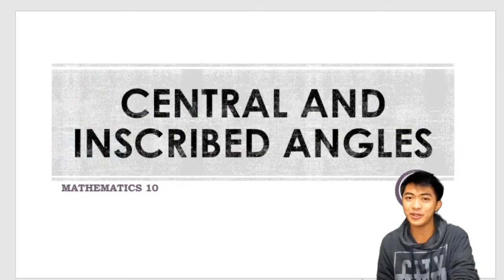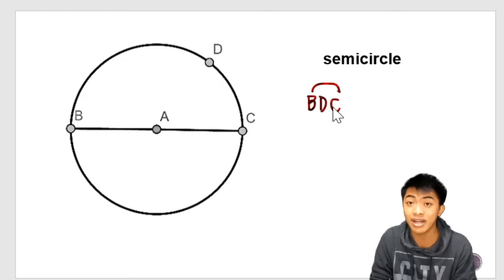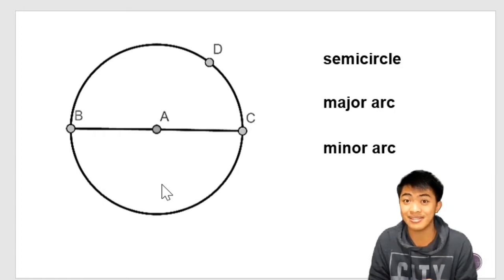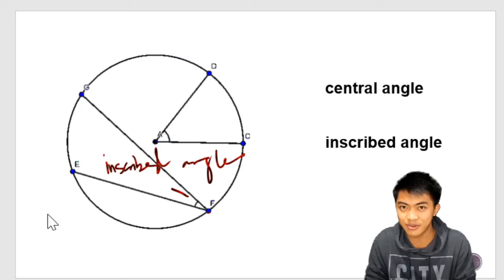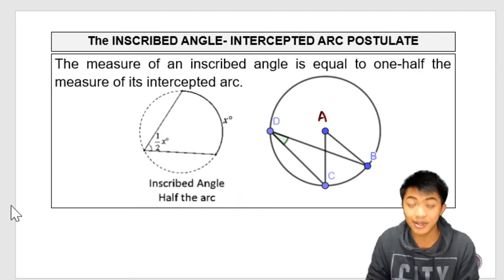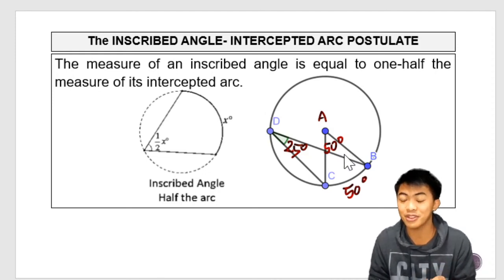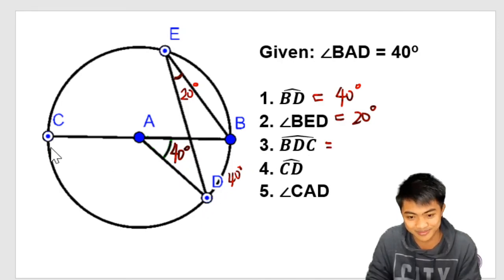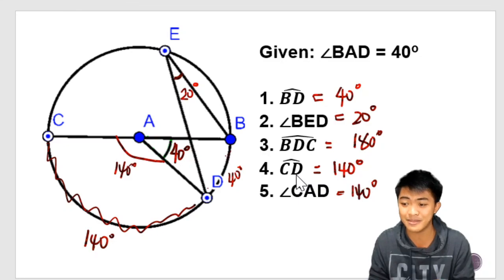Central and Inscribed Angles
Angles and their intercepted arcs...how are they related?